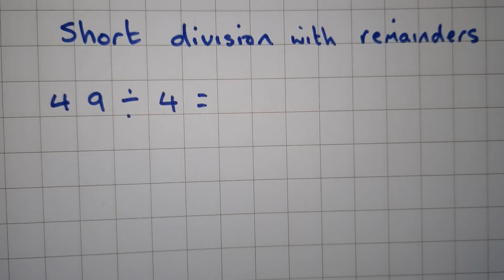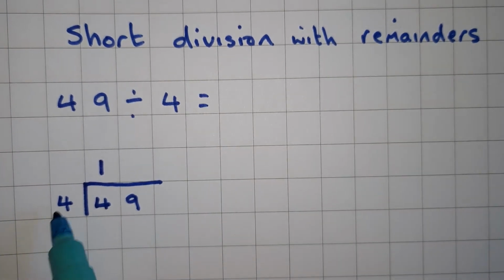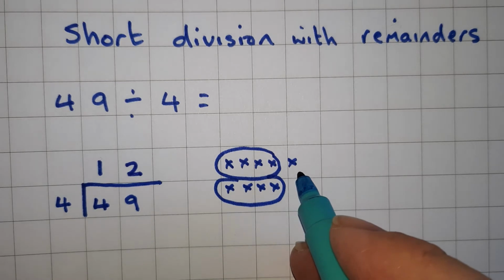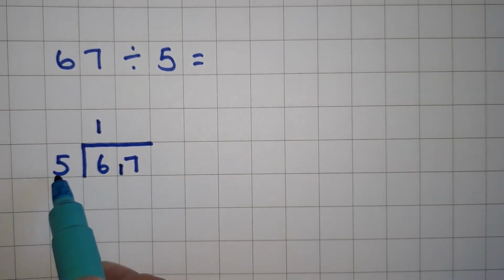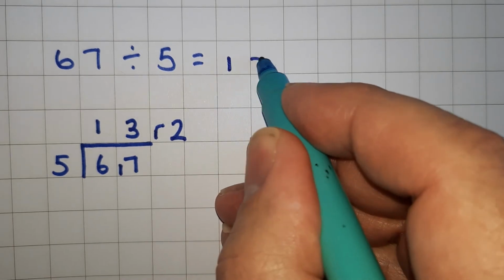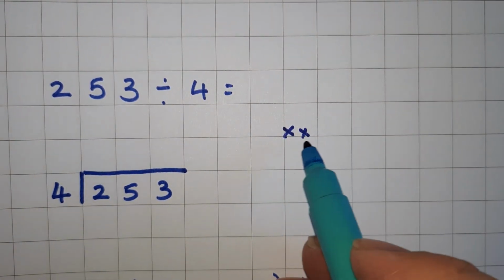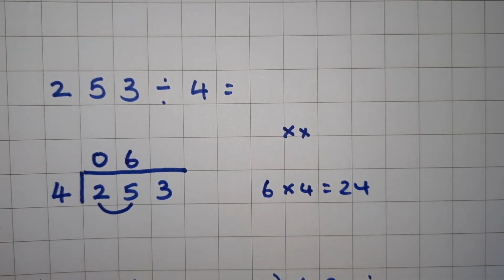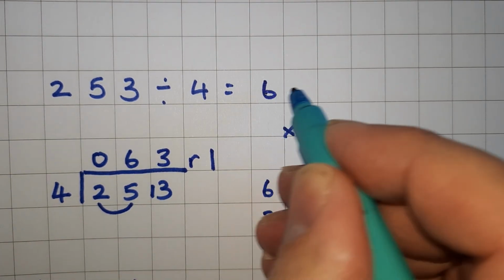Short division with remainders